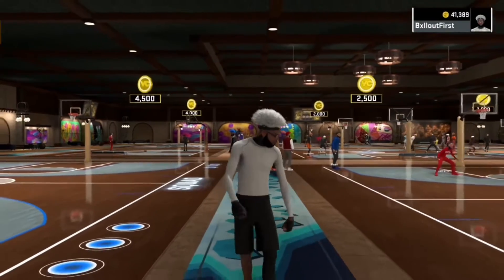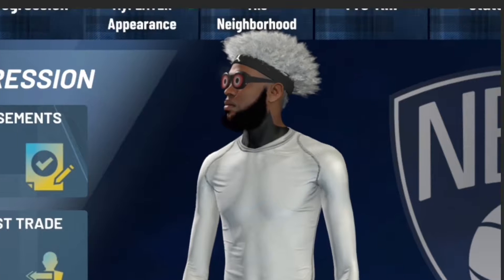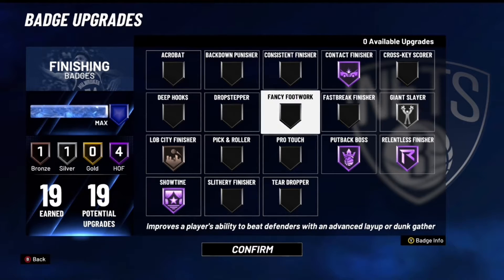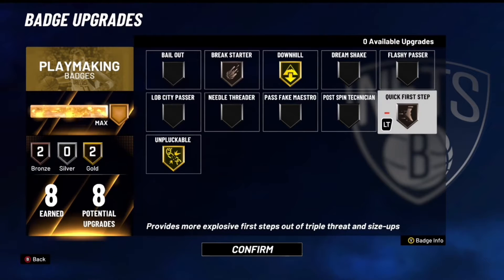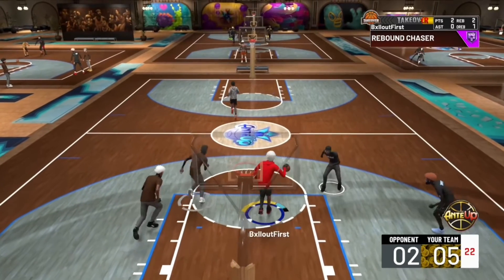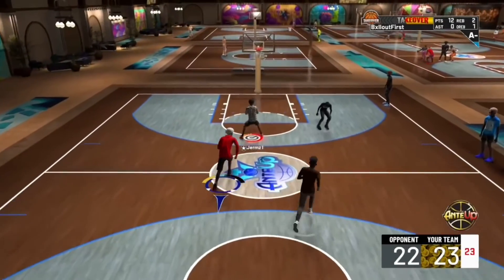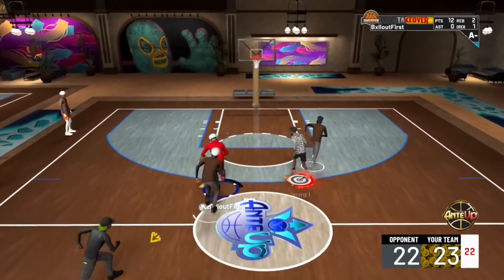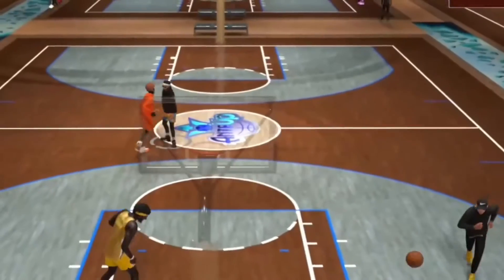HOW TO GET A CONTACT DUNK EVERYTIME!! BE UNSTOPPABLE!